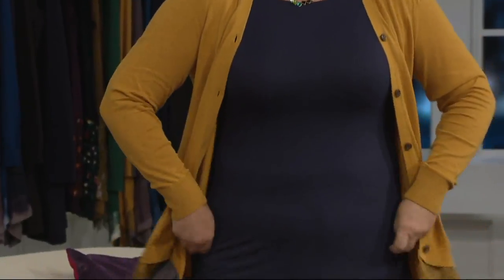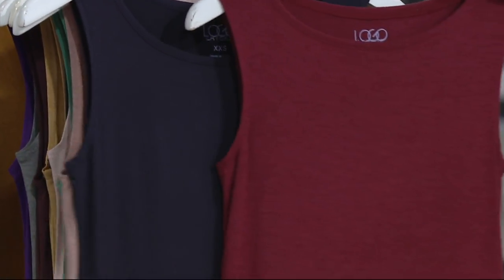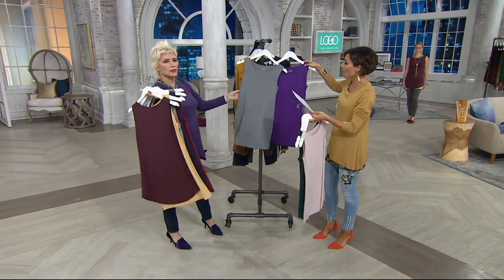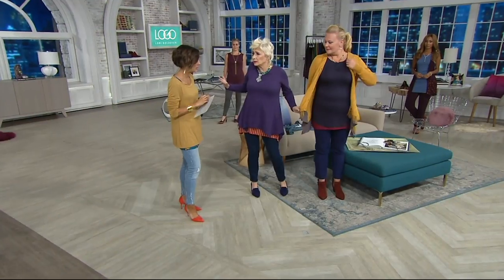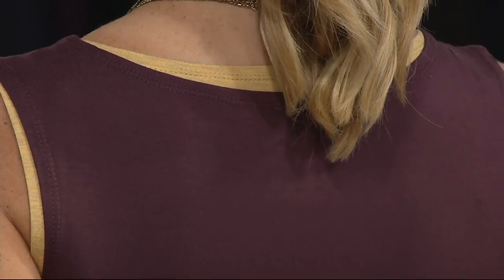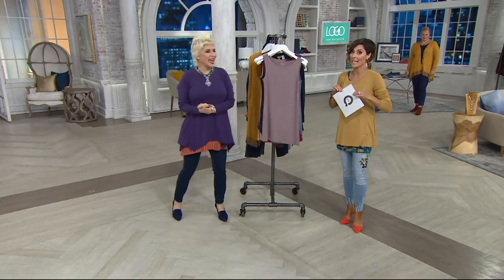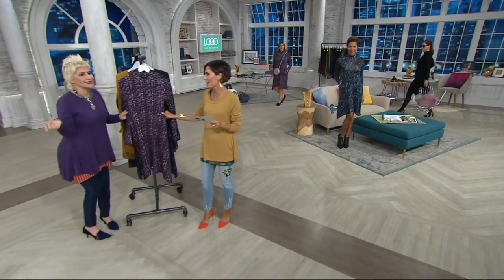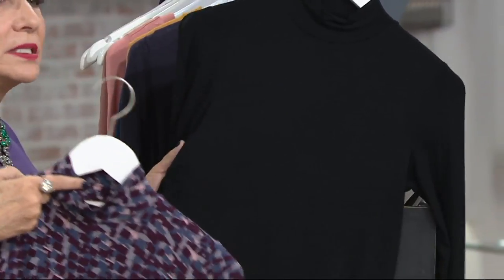LOGO Layers by Lori Goldstein Set of Two Knit Tanks on QVC